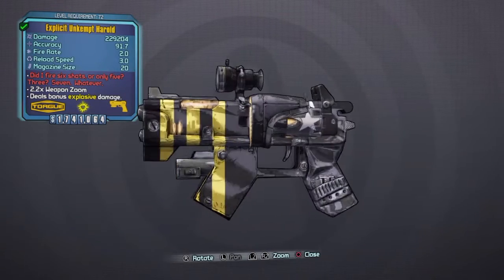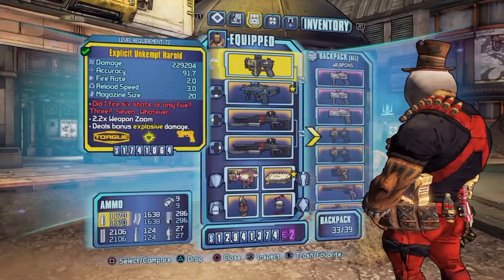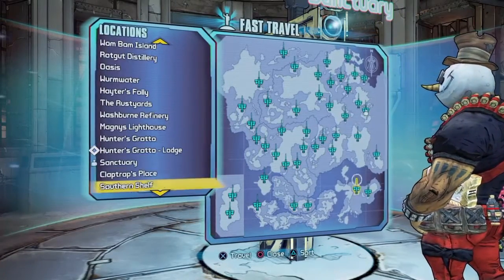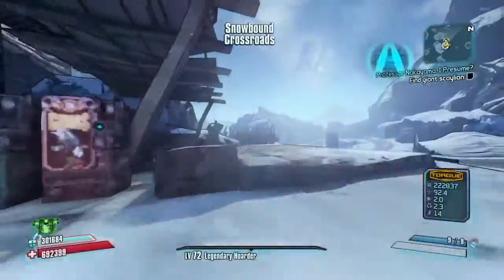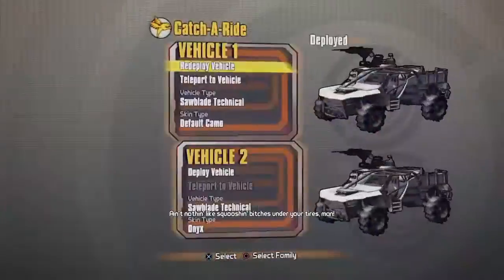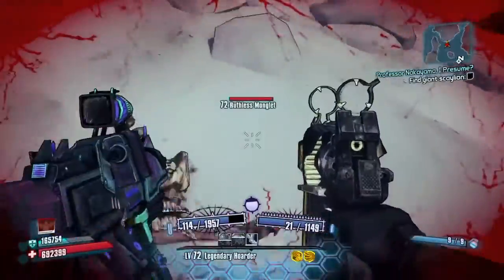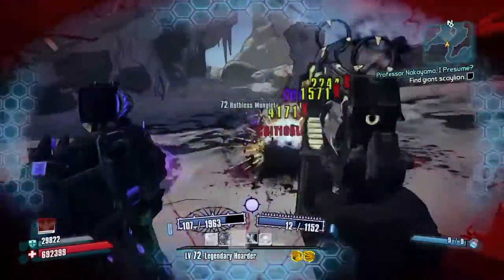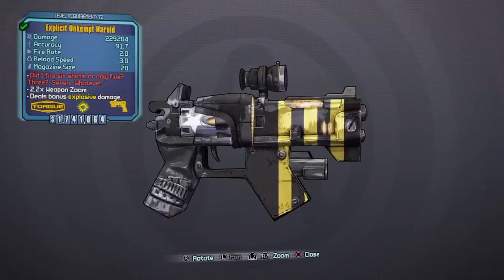Unkempt Harold: borderland 2 legendary weapons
Best pistol in the game